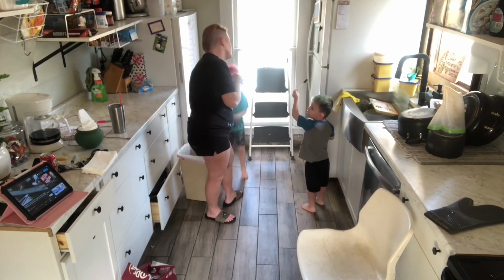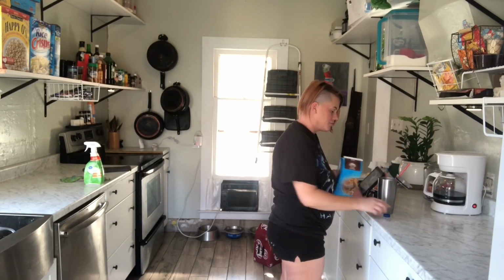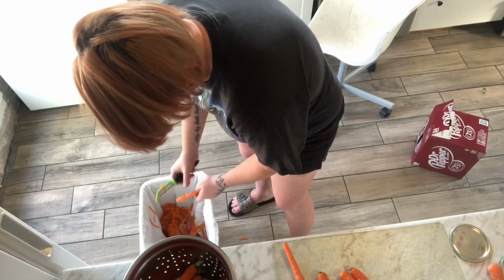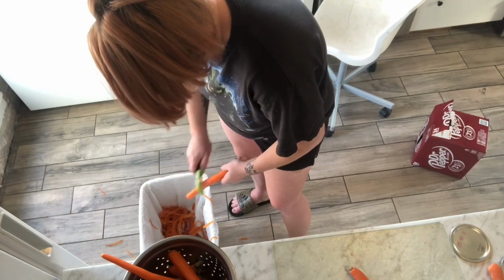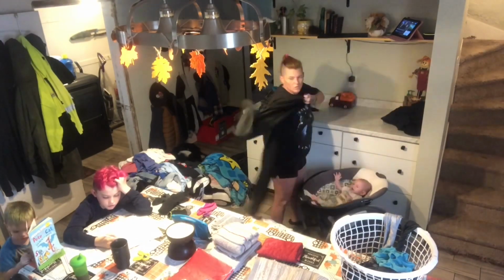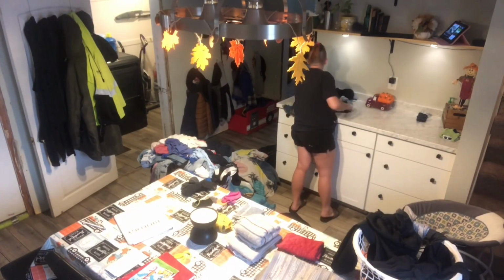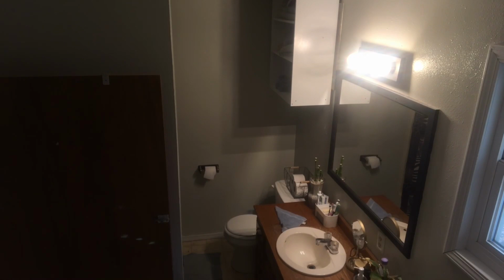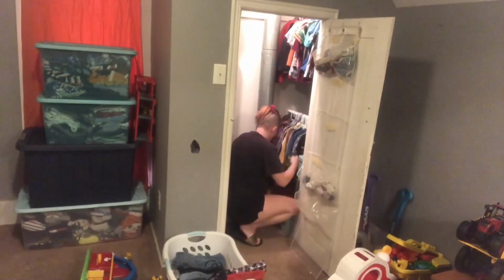Motivational Multitasking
Today I will be deep cleaning my kitchen including my fridge, prepping veggies, doing tons of laundry and homeschooling my kiddos! If you need some motivation or just a little chaos come join us!